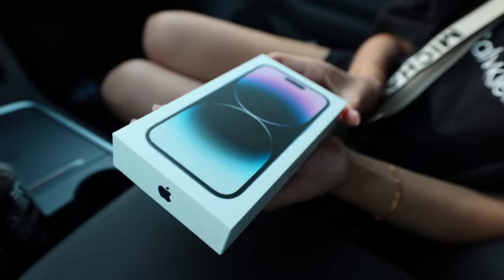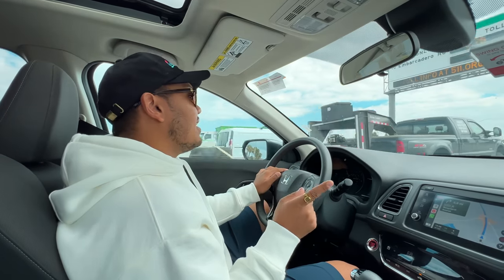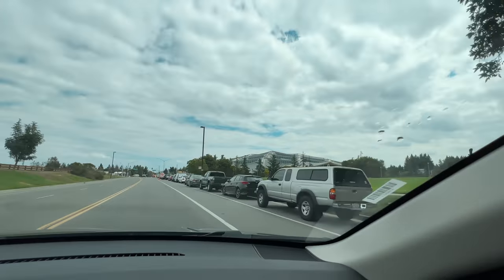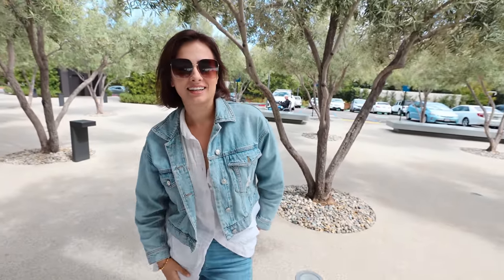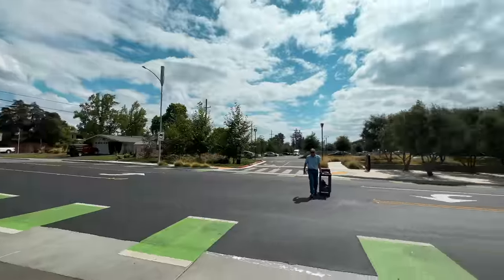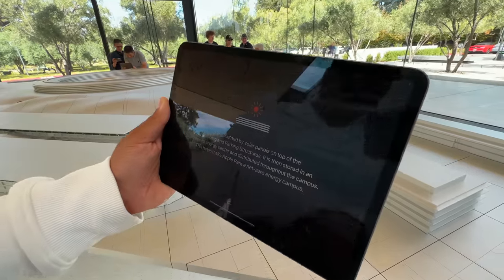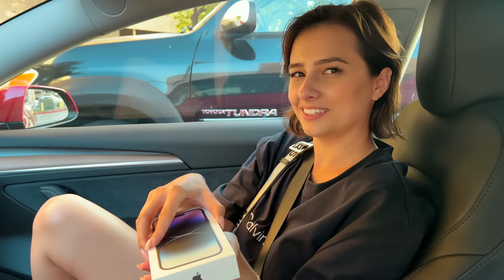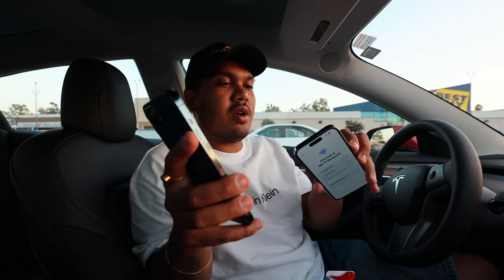Buying the iphone 14 Pro from the Apple Headquarters in California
In this video, I got the chance to visit the Apple headquarters in Cupertino California and finally but the all new Iphone 14 Pro Max.

If you also want to learn editing and cinematography like me and dream about travelling the world for a living, there is no better place to learn